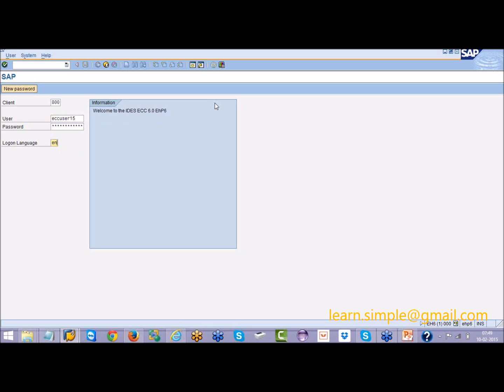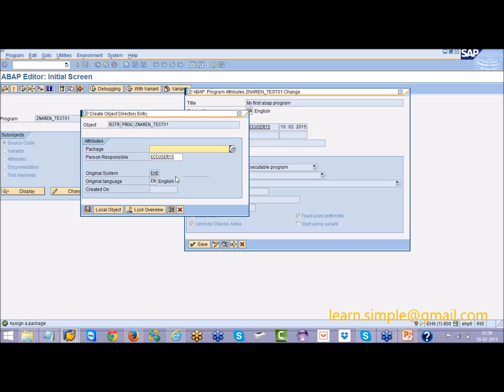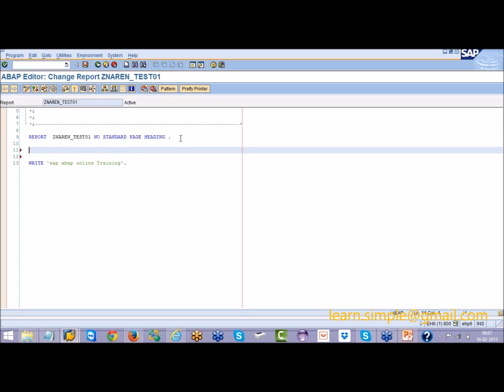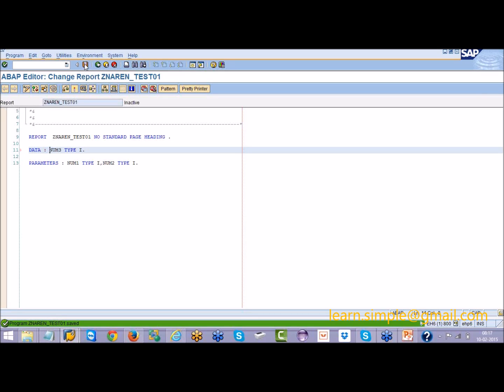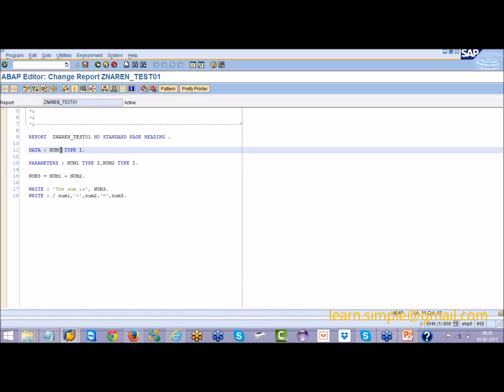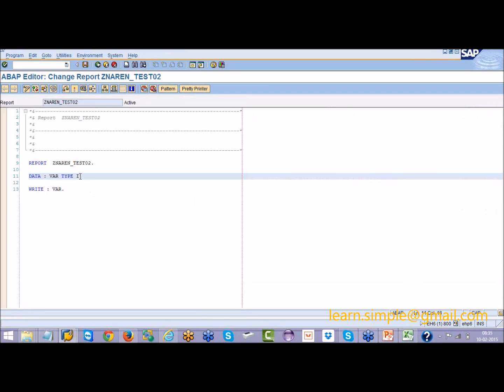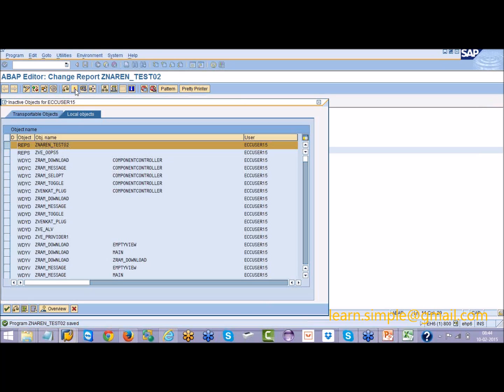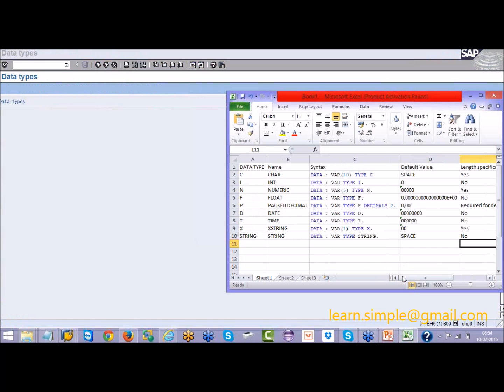SAP ABAP Online Training Part 3 Basic programing part 1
Topics Covered
1.Introduction to SAPGUI & ABAP Editor
2.Keywords : WRITE,PARAMETERS,DATA etc
3.Data types